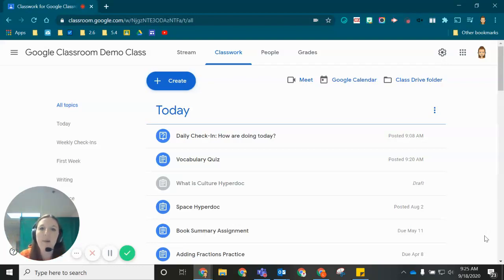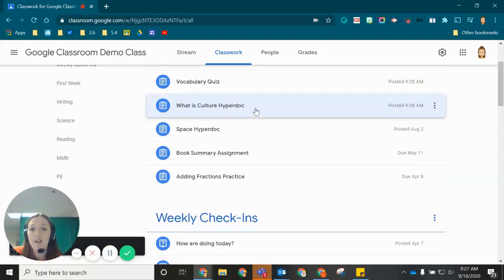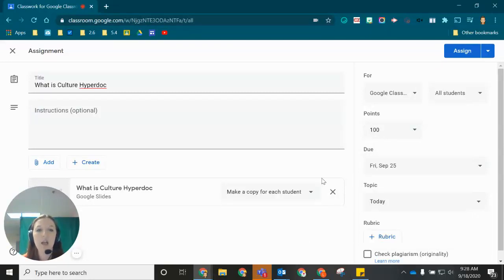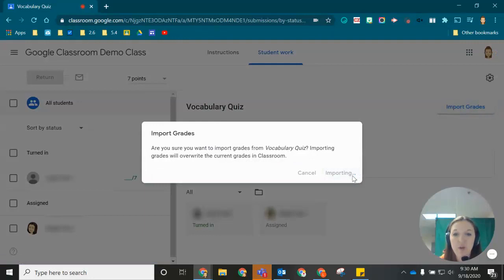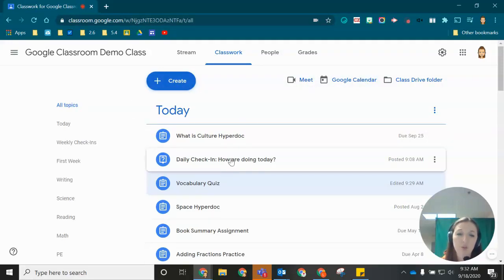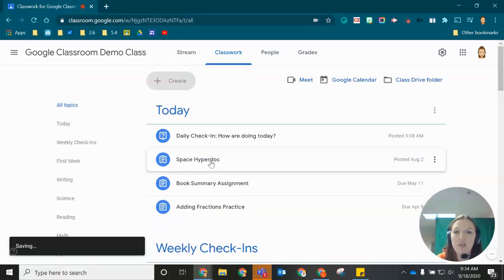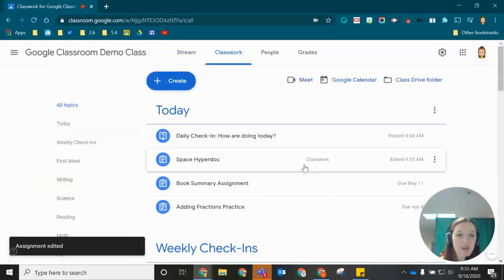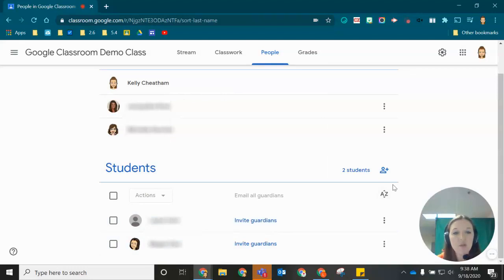Google Classroom Tips & Tricks Episode 2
In this episode, I cover the following:
-Reusing posts (1:00)
-Importing grades from quiz assignments (3:43)
-Organizing your classwork tab with topics (using a Today topic) (6:21)
-Assigning grading categories (8:20)
-Setting up guardian access (10:14)